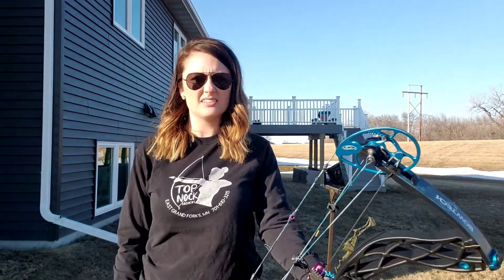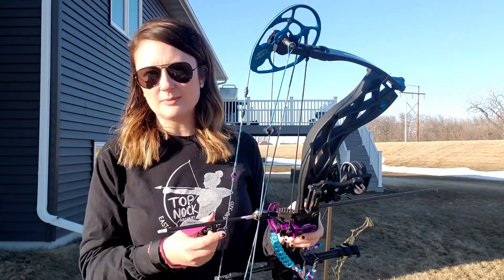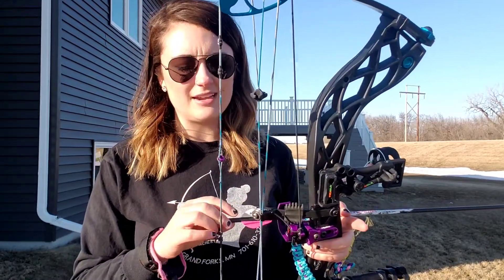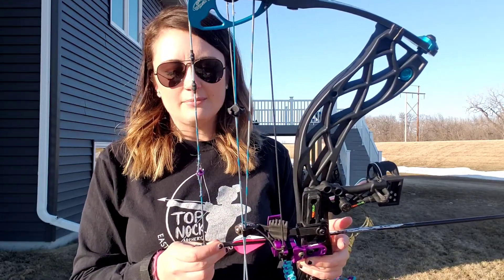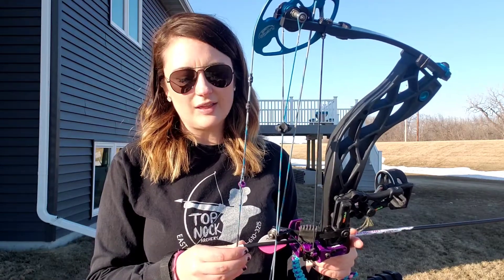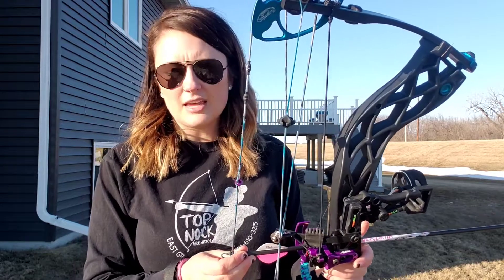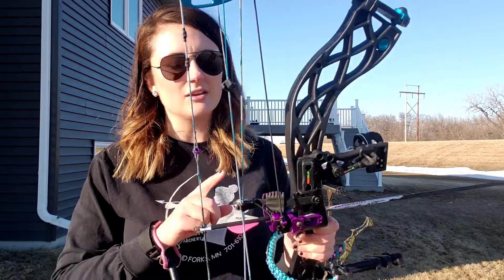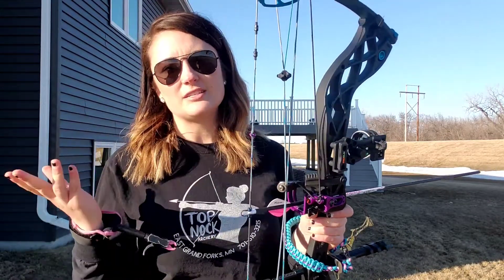Archery 101: Nocking Arrows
Are you new to archery? Here is a very simple, but important, tip when nocking arrows!